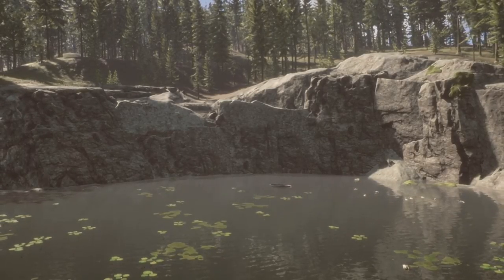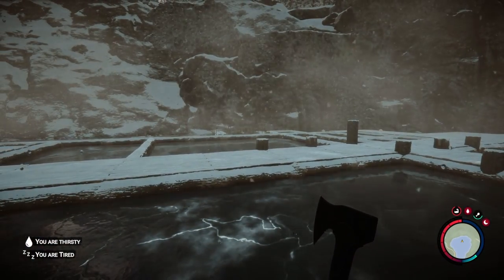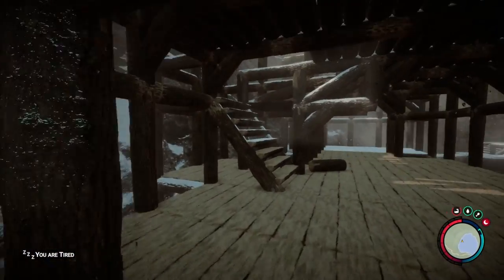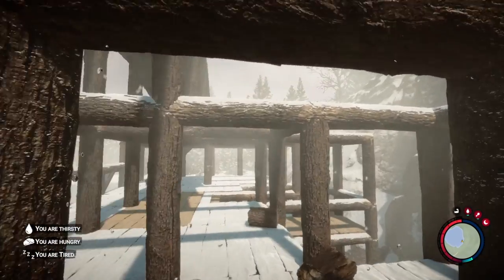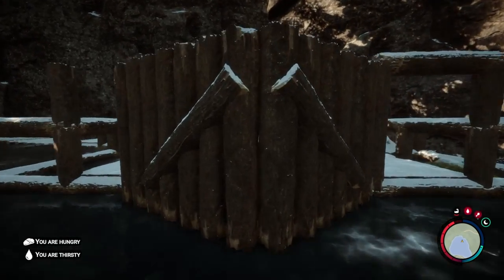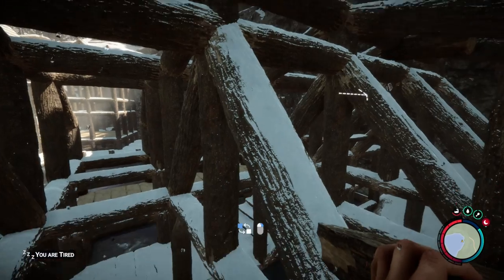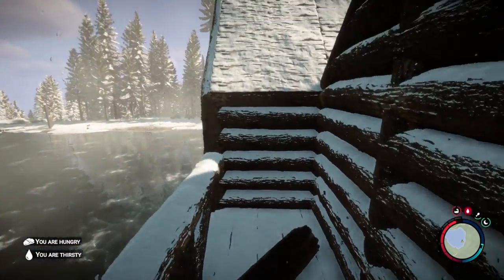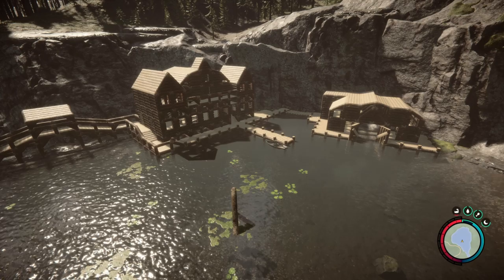How To Build A Beautiful Boat House Sons Of The Forest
Today we're building a beautiful boat house on a lake in Sons of The Forest. Let me know what you'd like to see me produce in the next build!

Lets Socialise!

Live Content Schedule: (GMT - March - 2023)
► Mon: 6pm Twitch
► Tue: -
► Wed: 6pm Twitch
► Thu: -
► Fri: -
► Sat: 6pm Twitch
► Sun: -